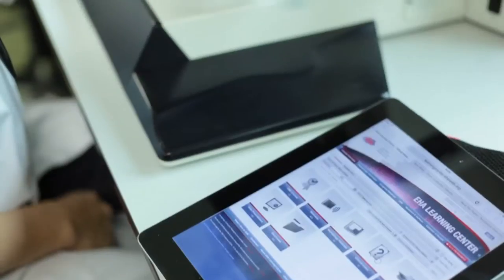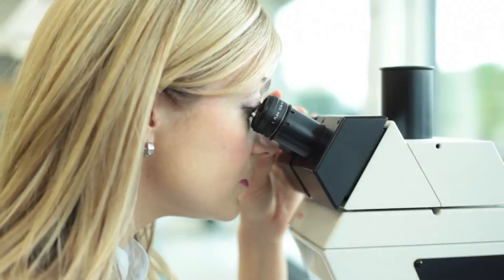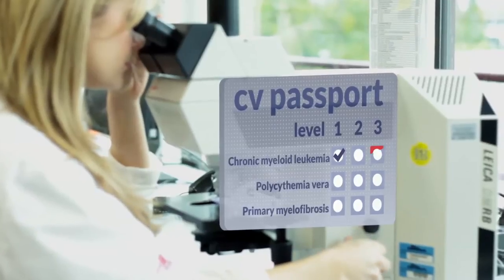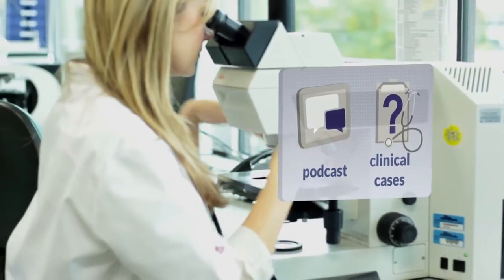EHA Learning Center - Promo Film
In this technologically driven world, EHA keeps up to speed by providing its members with state-of-the-art online learning tools, which are designed to facilitate easier access to knowledge for doctors across the continents.

Over the last years EHA's learning recourses expanded significantly and grew into an extensive library of high-quality with diverse educational materials. The library covers a comprehensive number of hematology topics and is beneficial to hematologists with different fields of interests. To ensure an efficient use and access to the available materials, EHA launched a new web-based educational platform; the "EHA Learning Center". This online platform integrates all existing online learning tools and enables doctors to find relevant materials within seconds.